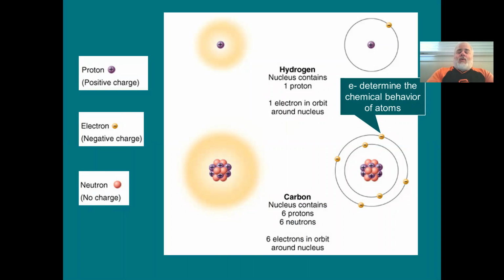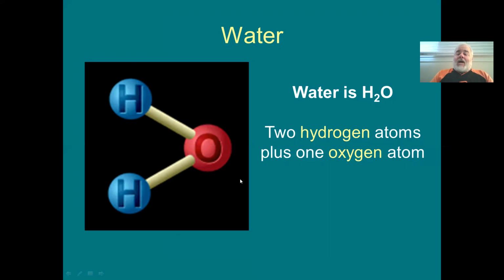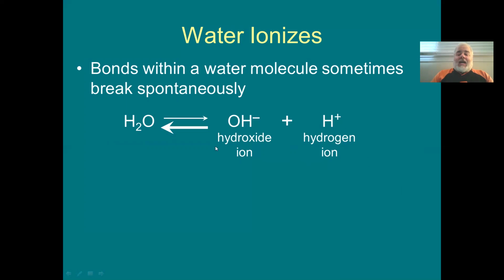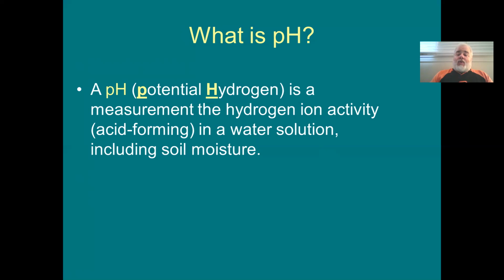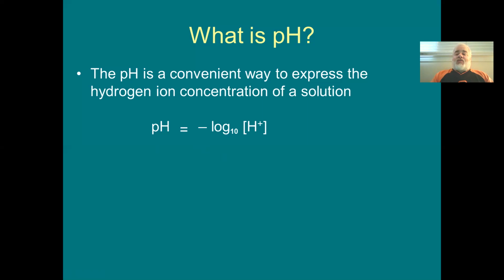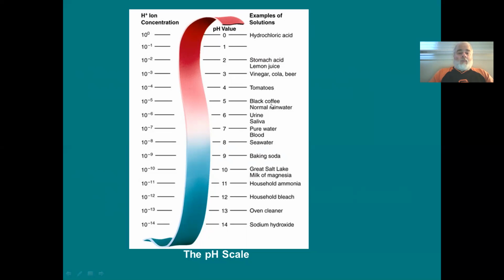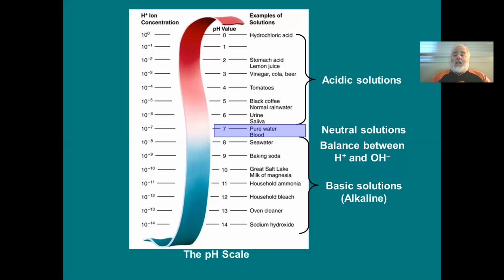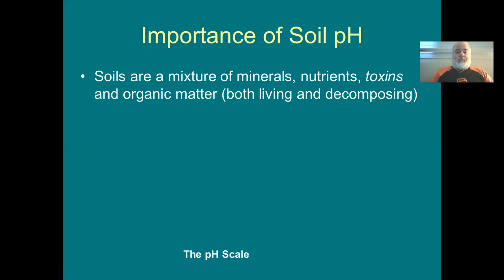11b1 Importance of pH